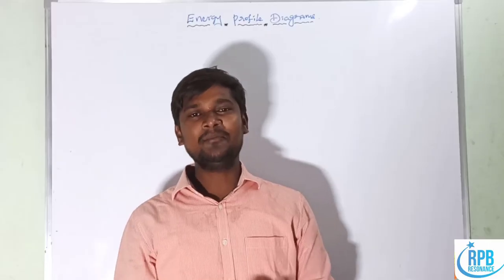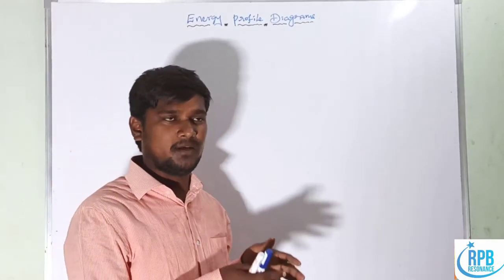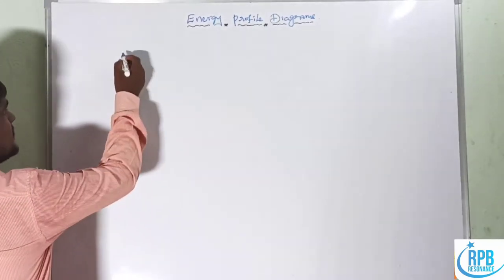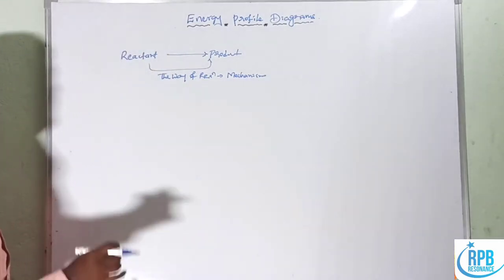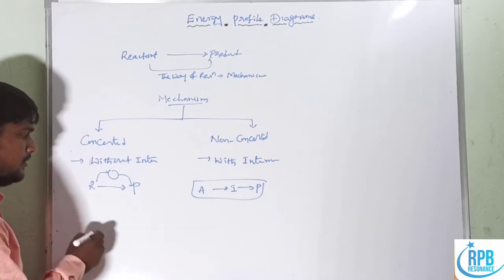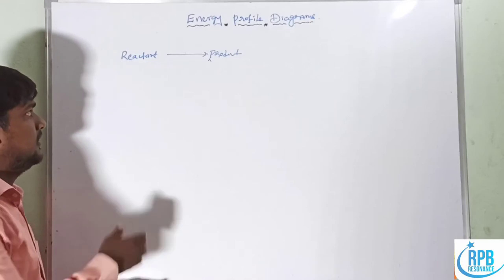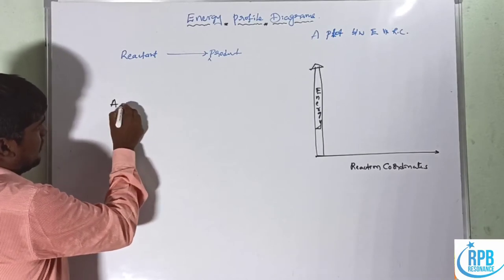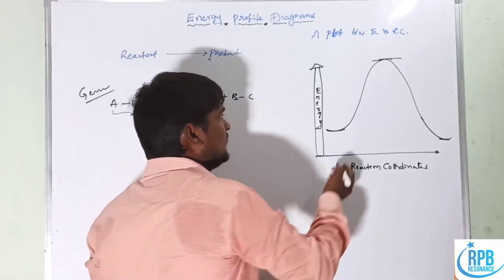Energy Profile Diagrams ll GOC-3 ll Endothermic & Exothermic ll Chemistry - Activation Energy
GOC-3#Energy Profile Diagrams